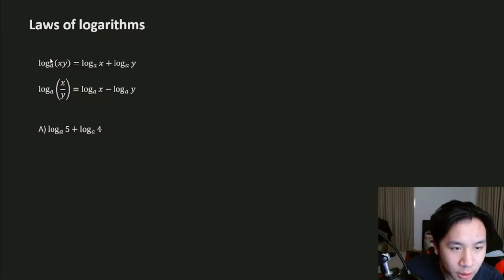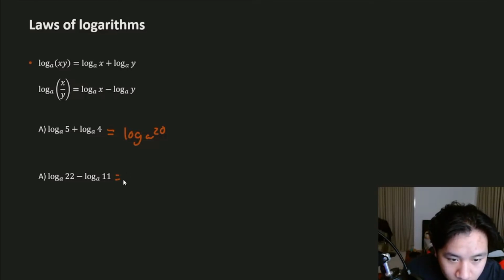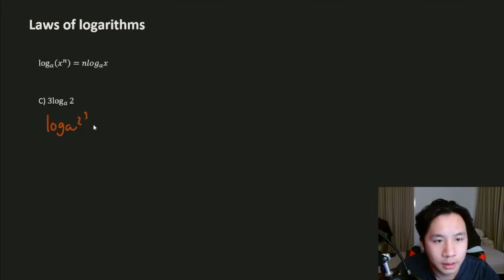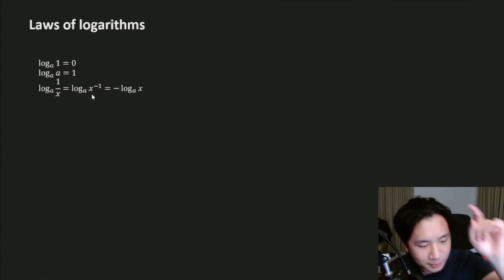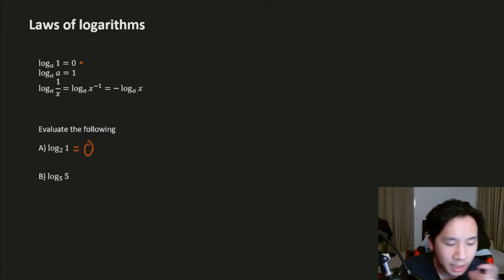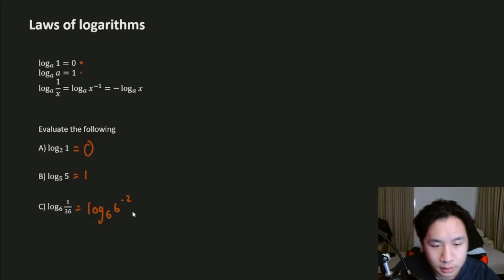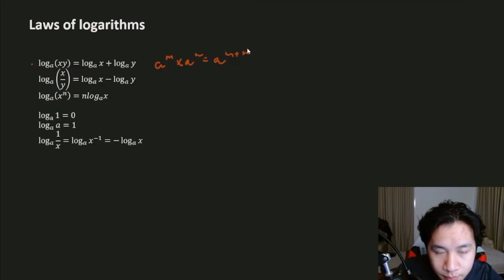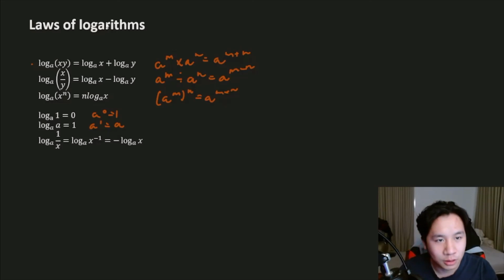Laws of Logarithms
Laws of Logarithms for Year 10-11.

0:00 - Addition and subtraction
1:01 - Exponential
1:39 - More laws
3:15 - Summary